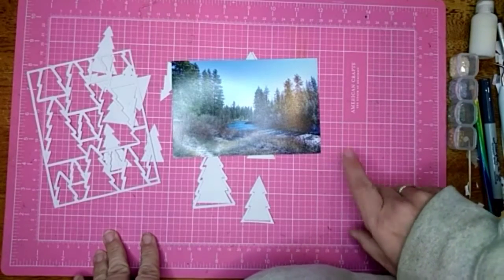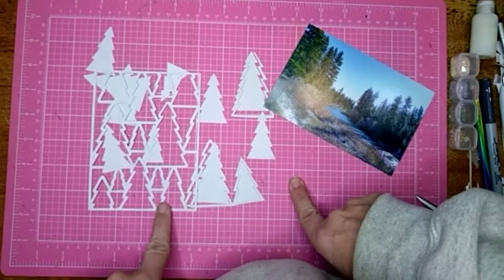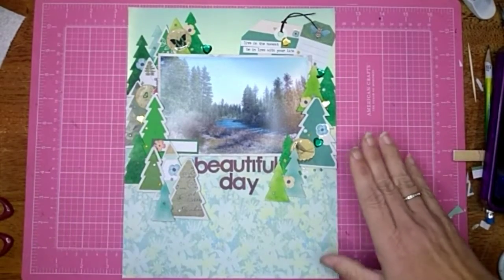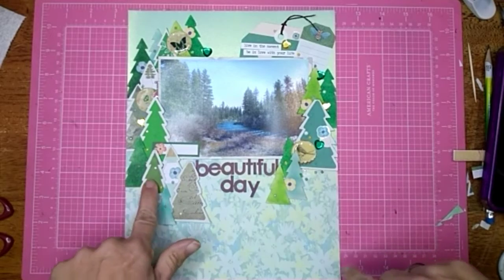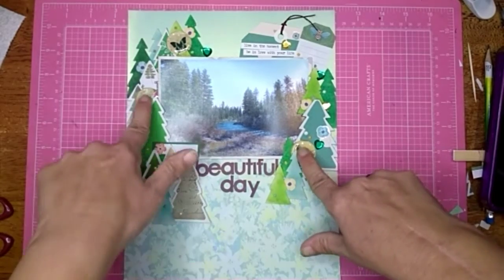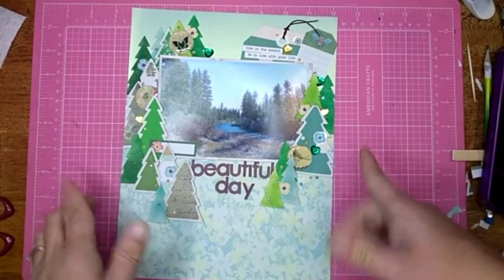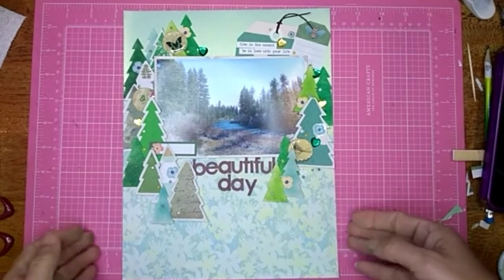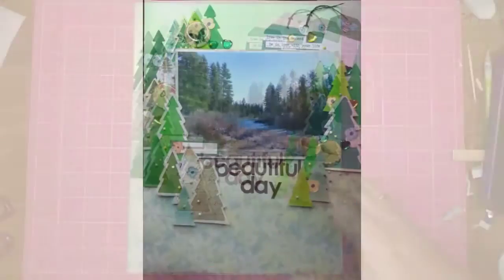COAPA 20 days of Christmas/ Summer cut files day 1 (beautiful day)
Day 1
Cut file